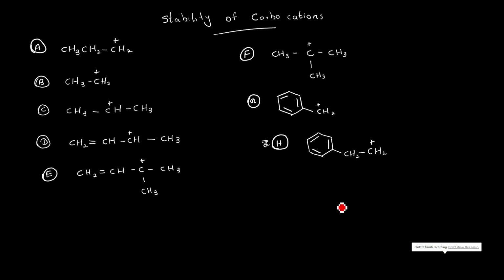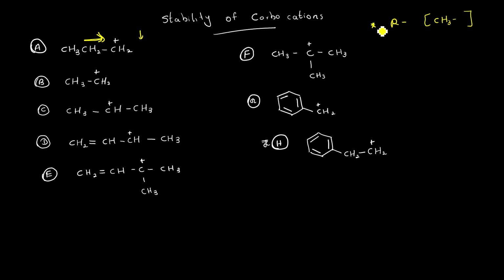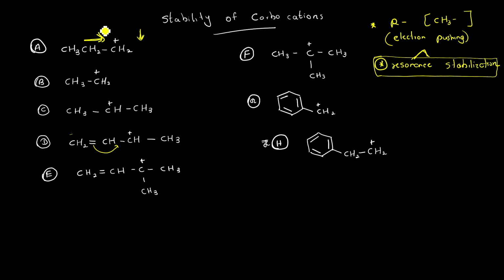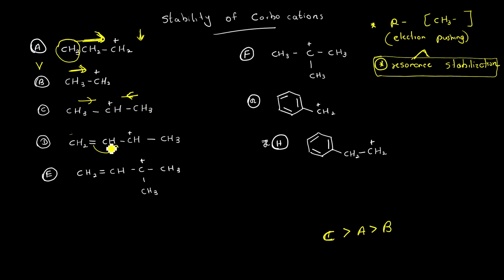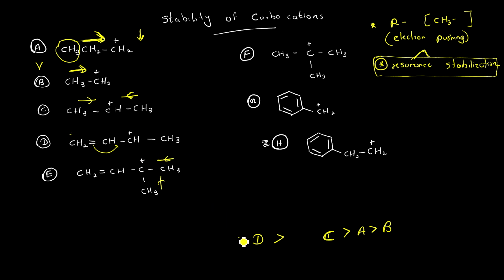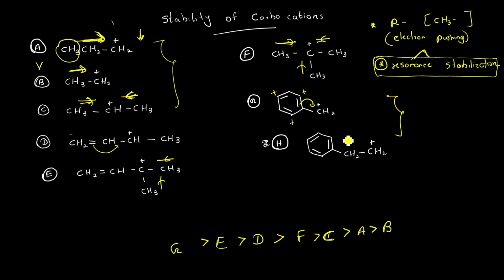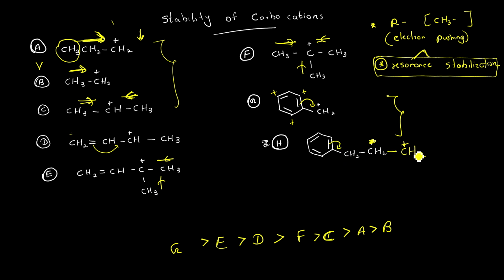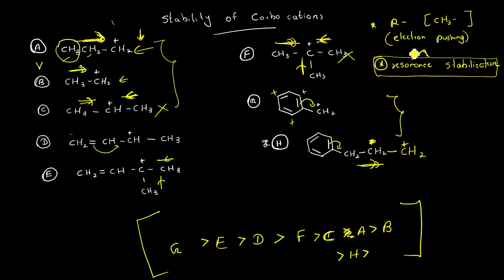Stability of carbocations | full explanation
Here you will find the full explanation about the stability of carbocations.